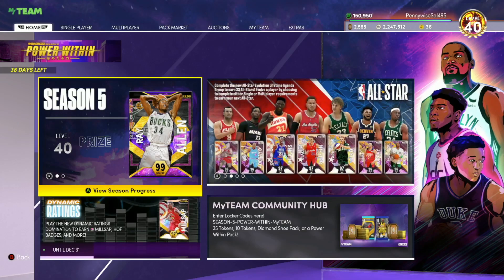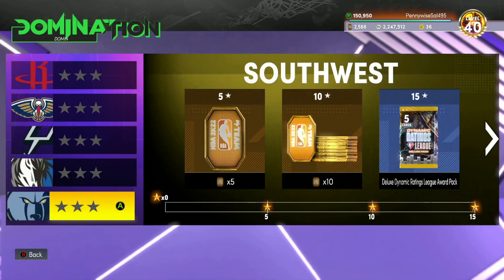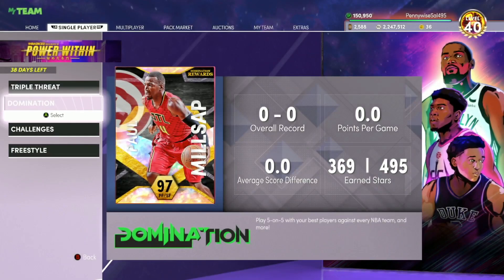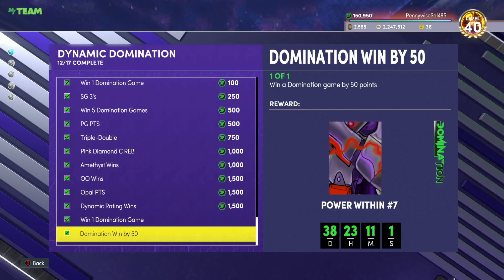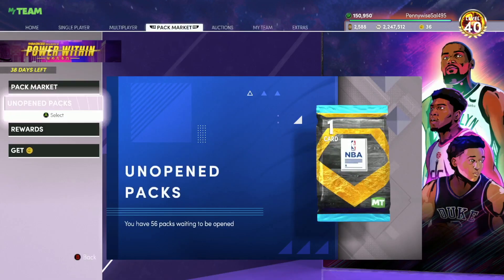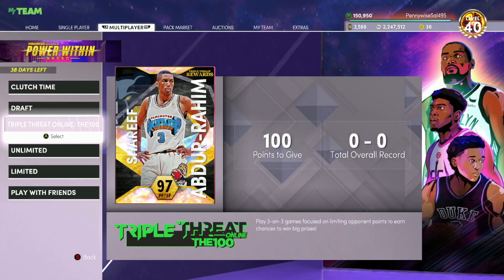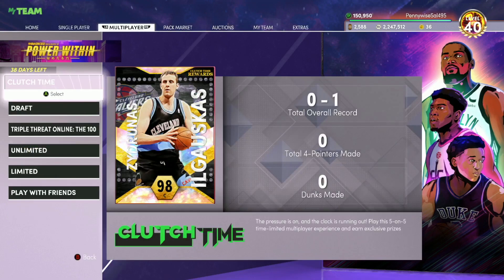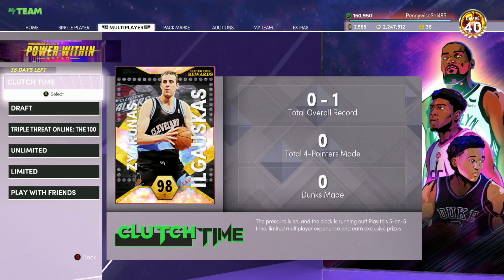WHAT SHOULD YOU DO FIRST IN SEASON 5 OF NBA 2K22 MYTEAM?? WHAT GAME MODES SHOULD YOU PLAY FIRST??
HOW I GOT THE FIRST LEVEL 40 DARK MATTER RAY ALLEN IN NBA 2K22 MYTEAM!! HOW TO EARN XP FAST & EASY!!